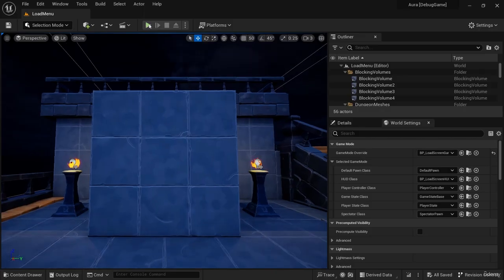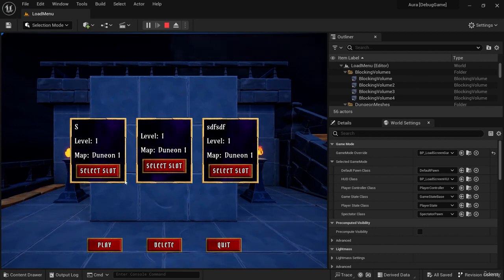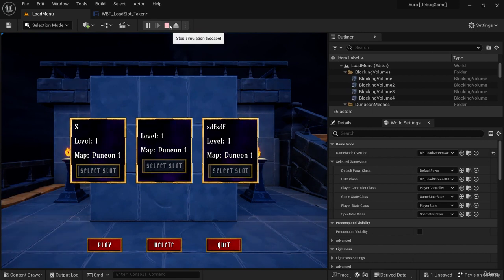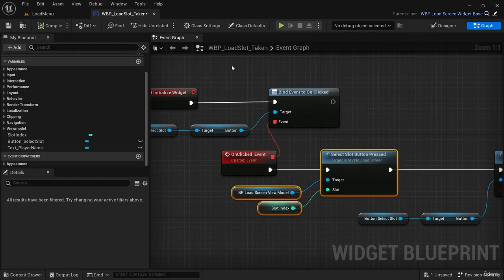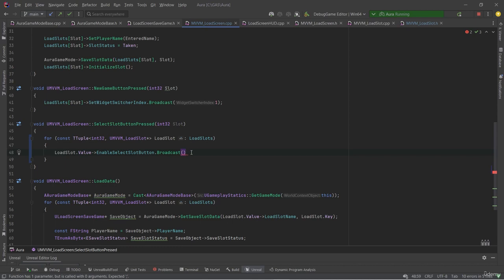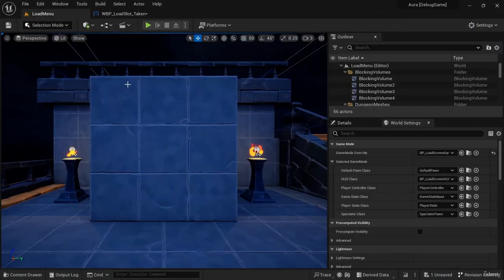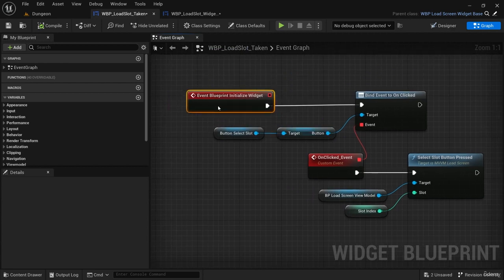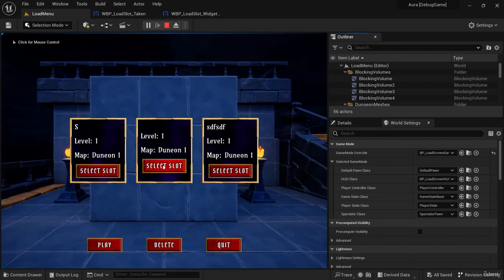17 Enabling the Select Slot Button